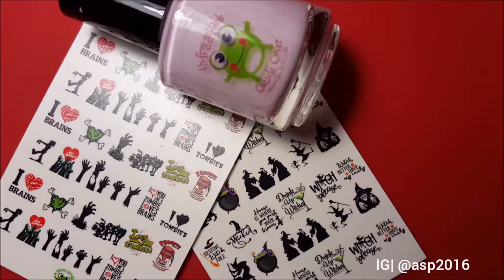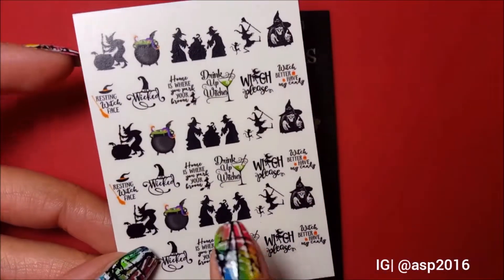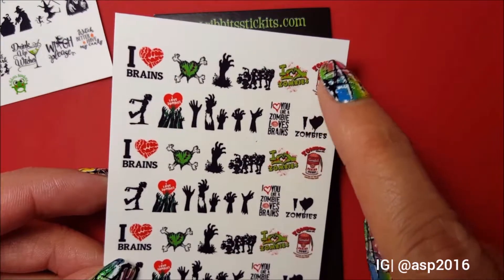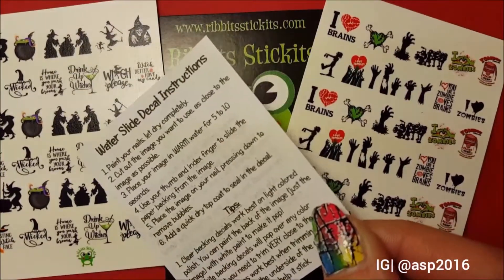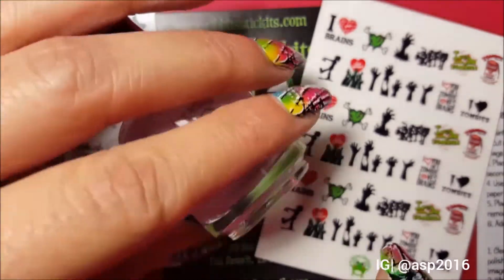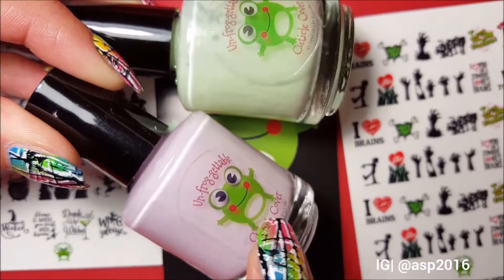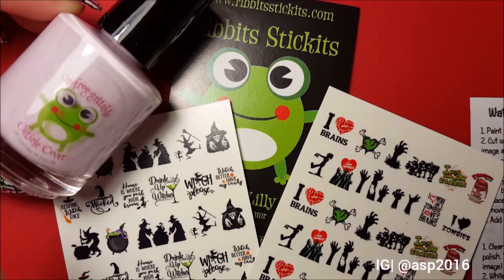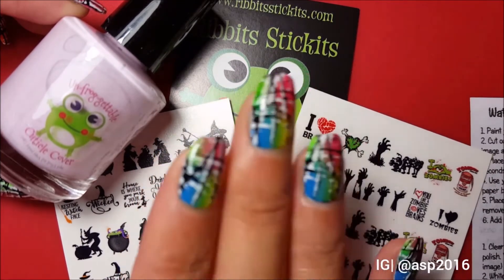Witches & Zombies Water Decals feat. Ribbits Stickits (IG